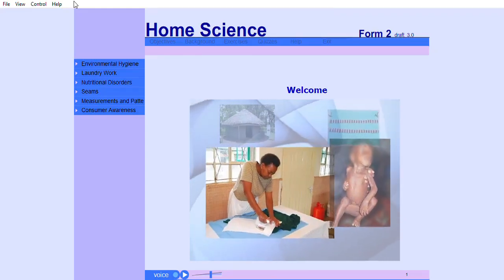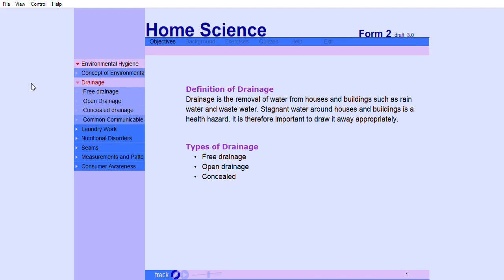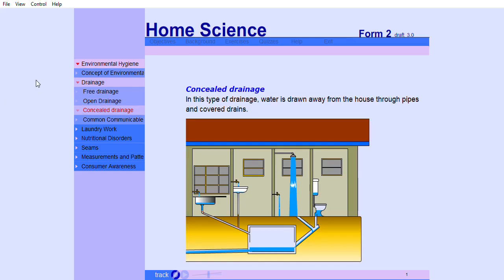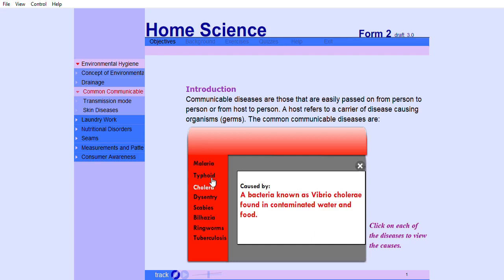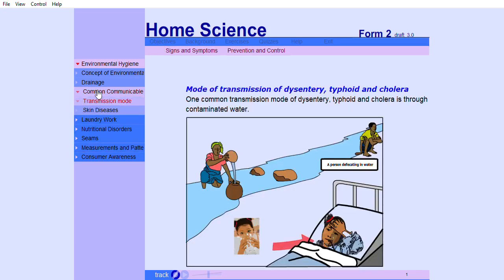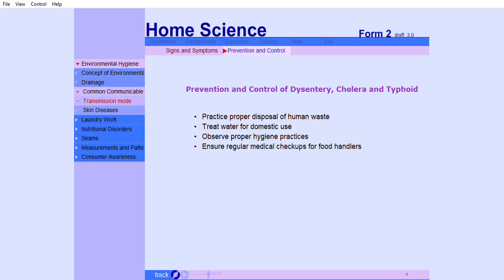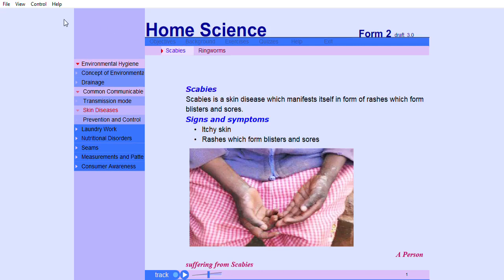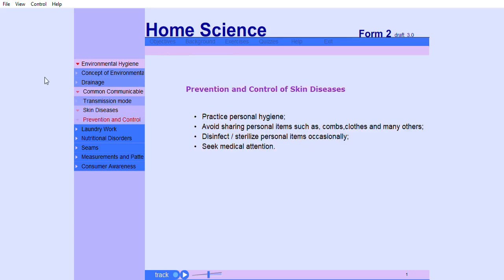Environmental Hygiene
Environmental hygiene refers to the practice of maintaining a clean and safe environment to promote the health and well-being of individuals. It involves the identification, assessment, and management of environmental factors that may have an impact on human health. This includes addressing various environmental elements such as air, water, soil, and surfaces.

One of the key aspects of environmental hygiene is air quality management. It involves reducing indoor and outdoor pollution sources that may introduce harmful contaminants into the air. This may include proper ventilation, controlling emissions from industrial facilities and vehicles, and minimizing exposure to airborne pollutants such as dust, allergens, and harmful chemicals.

Water hygiene is another important component of environmental hygiene. It focuses on ensuring that water sources are clean and safe for consumption. This includes treating water to eliminate or control microbial contaminants, chemicals, and other harmful substances. Proper sanitation and hygiene practices in water storage, distribution systems, and recreational water environments are also essential to prevent waterborne diseases.

Soil hygiene refers to the maintenance and improvement of soil quality, which is crucial for agriculture, gardening, and preventing contamination of groundwater. It involves practices such as soil testing, remediation of contaminated soils, and sustainable farming techniques to ensure proper nutrient content and minimize the use of harmful chemicals.